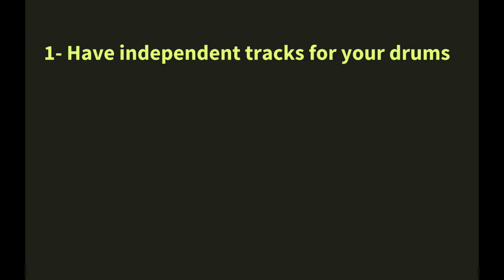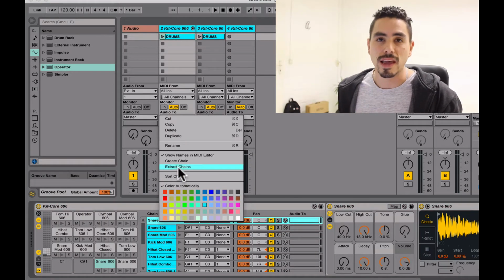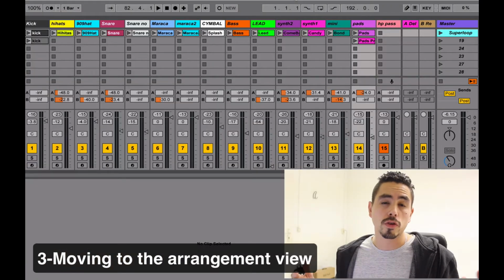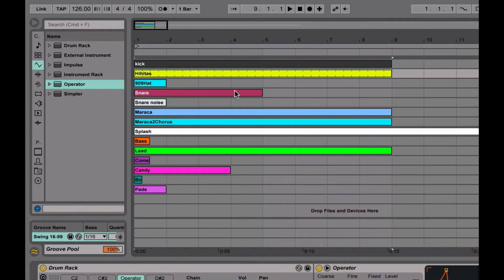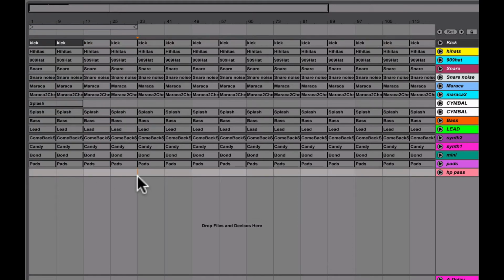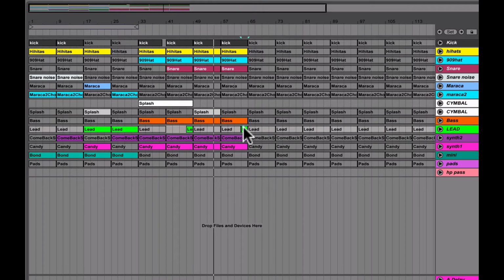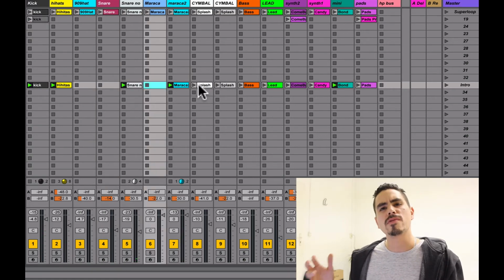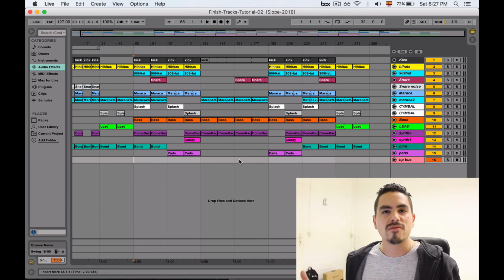How to Finish Tracks and build your Arrangement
In this video we take a look at some techniques that will help us finishing tracks, from how to organize your sounds, to creating a solid idea of your song, to building the arrangement in Ableton Live's arrangement view.